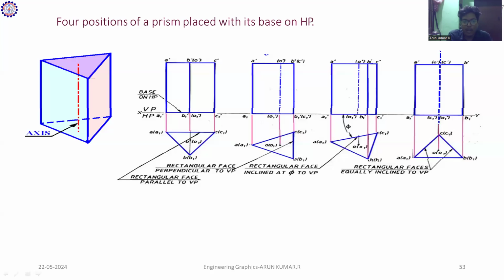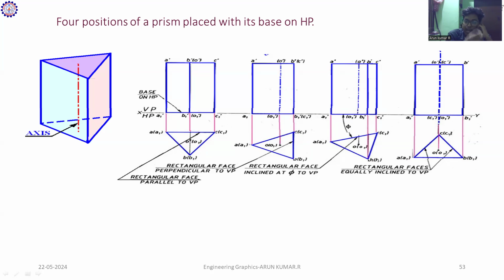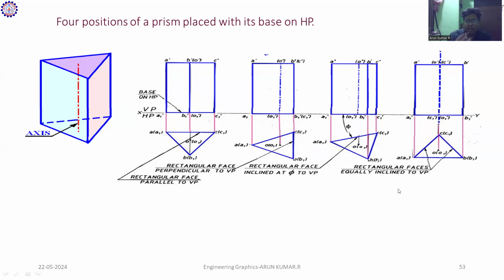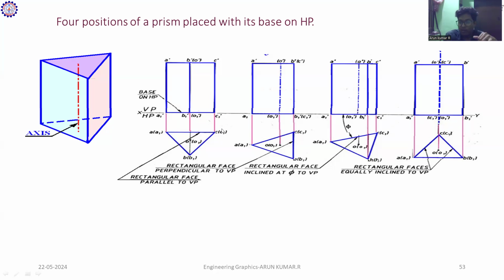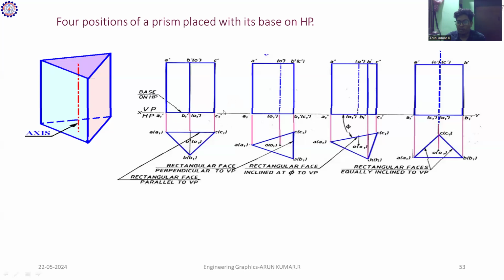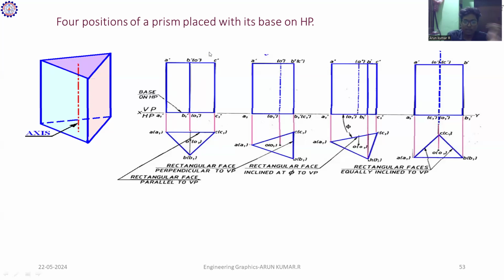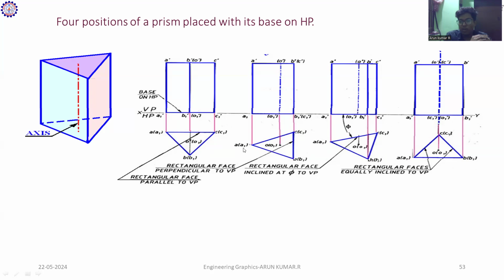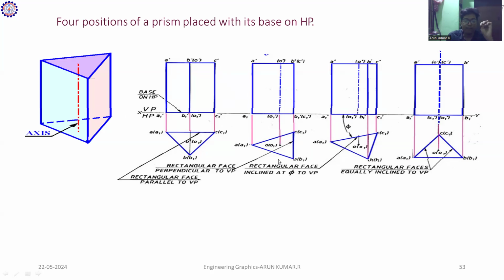Condition to Solid Placed in different Plane| R.Arun kumar | SNS Institutions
This Lecture videos about  Condition to Solid Placed in different Plane